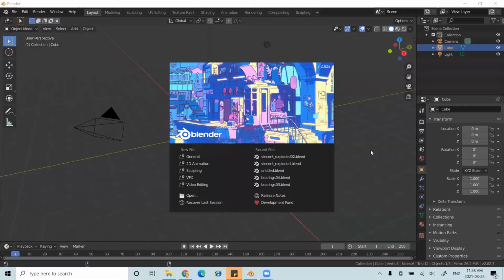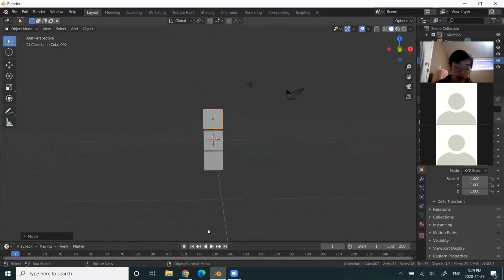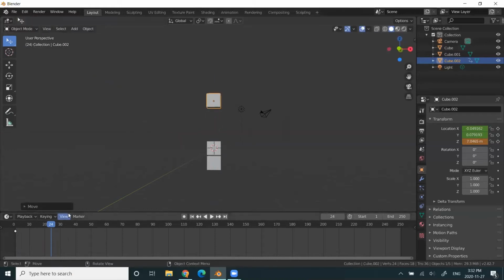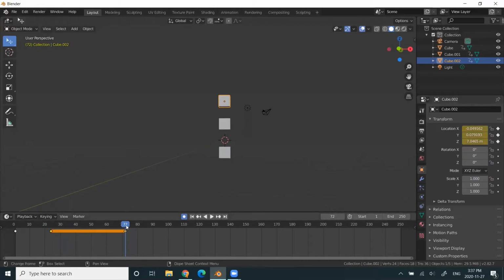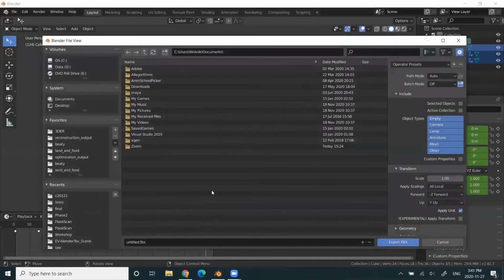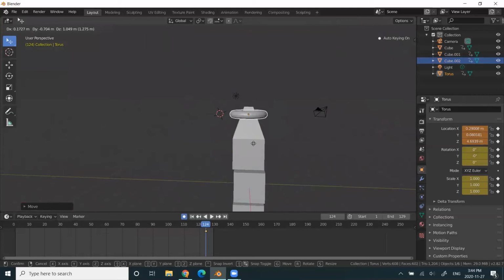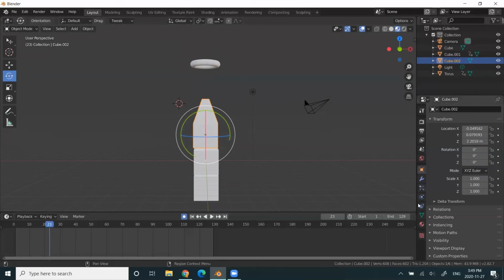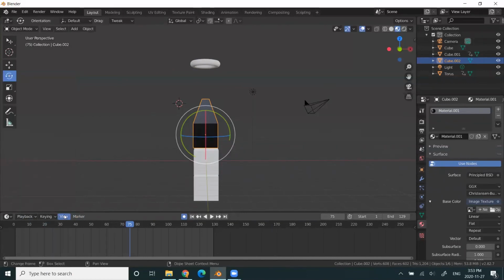Photogrammetry Training - Blender Exploded View